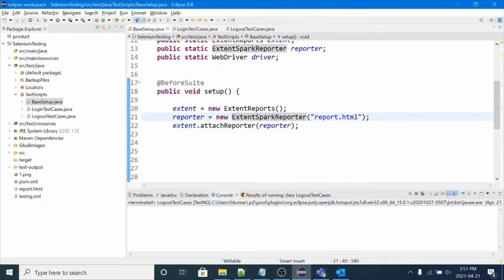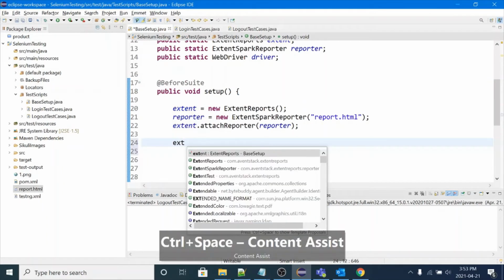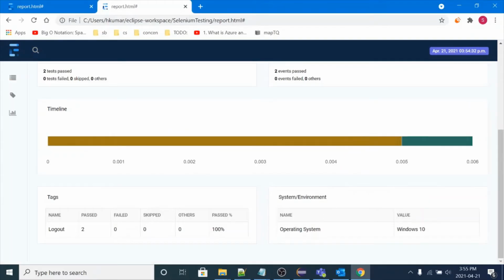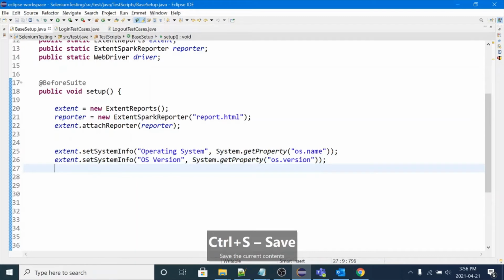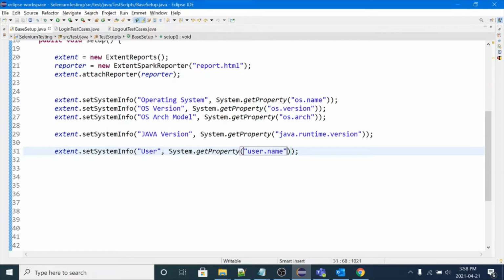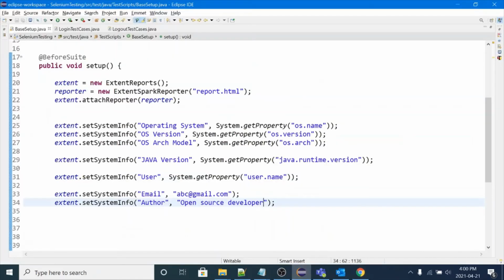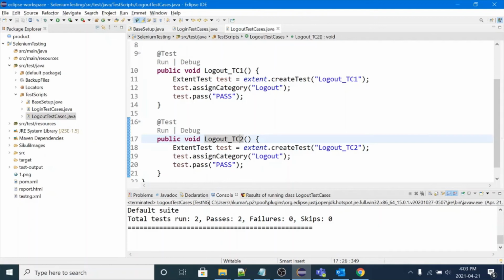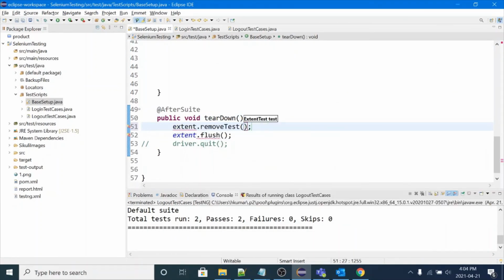18#3 set system info and remove test features in extent reports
In this video you will learn about how to use setSystemInfo and removetest() features in extent reports